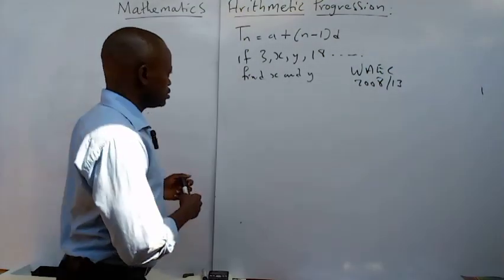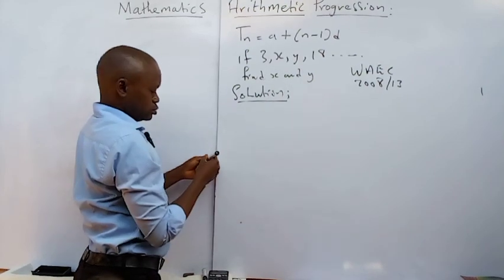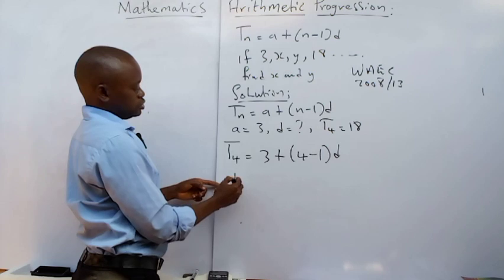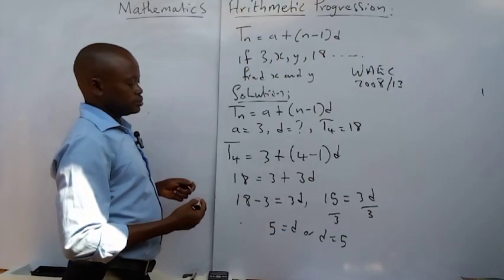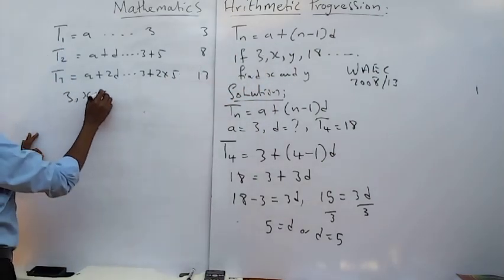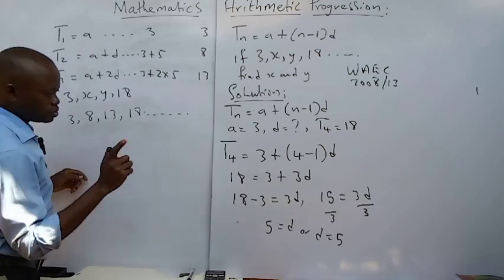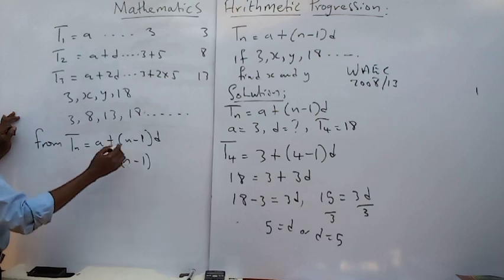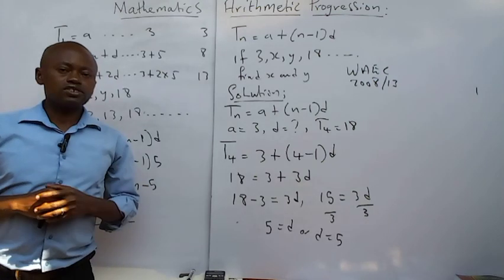SOLUTION TO WEAC QUESTION ON ARITHMETIC PROGRESSION, CLASS 4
Questions from past WAEC Exams can require evaluating the unknown values in an arithmetic progression.
The mathematical expression for calculating the nth term of an Arithmetic progression is used to find the values of such unknown terms. @victorohia739